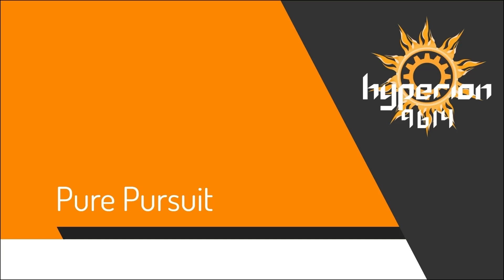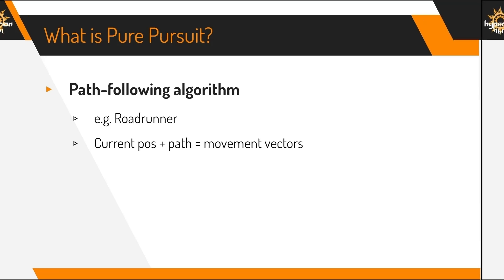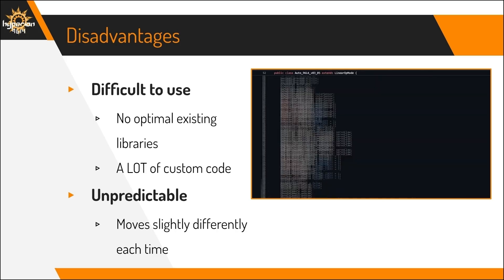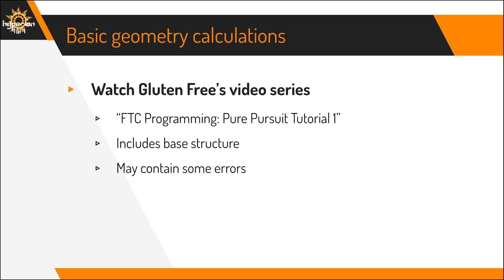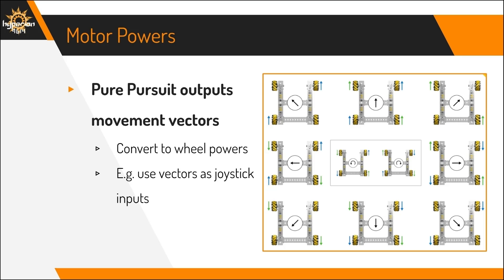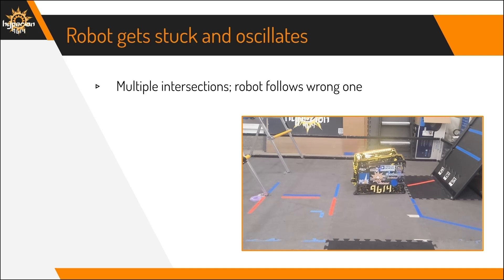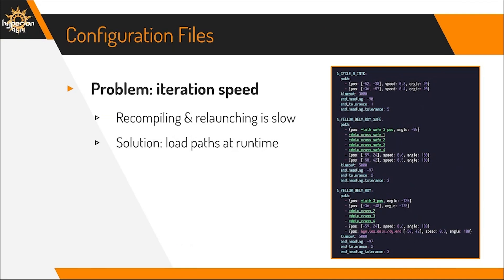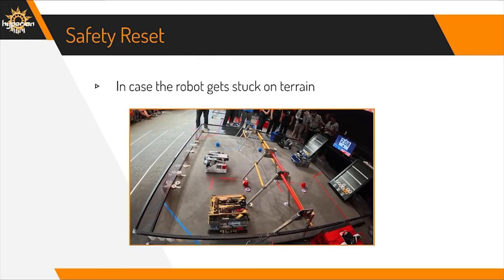Hyperion 9614 FTC Pure Pursuit Introduction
Recorded for Northern California 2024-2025 FIRST Tech Challenge INTO THE DEEP Kickoff Playlist.